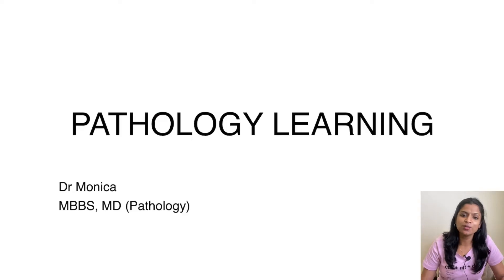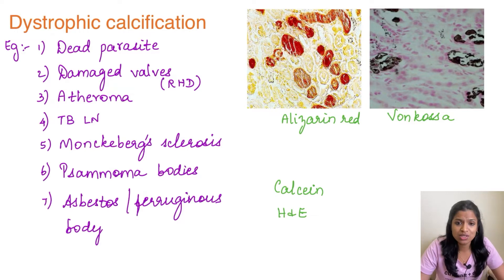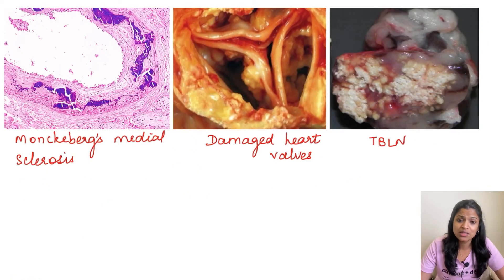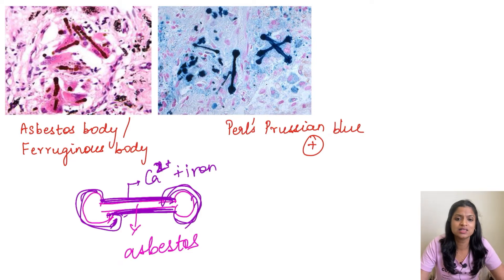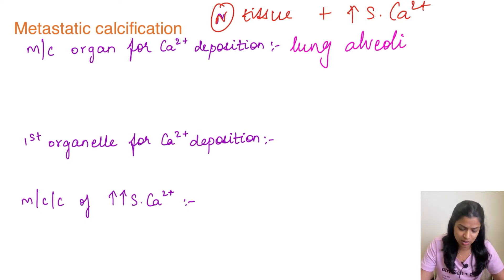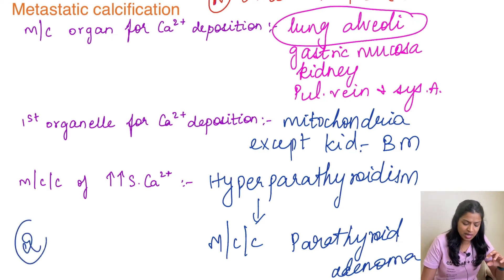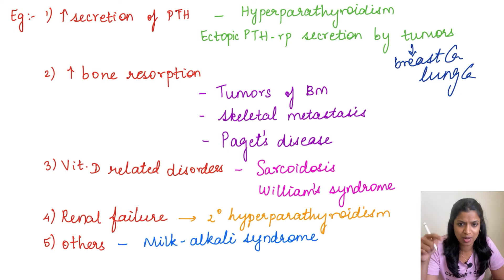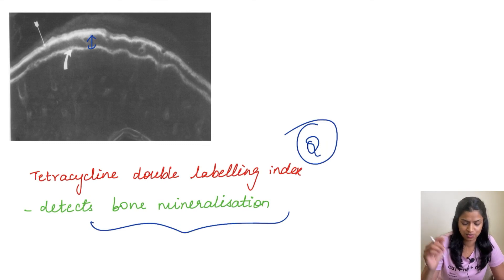Pathological calcification - Dystrophic and Metastatic calcification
In this video, the discussion is on Pathological calcifications - Dystrophic and Metastatic calcifications.
The difference between dystrophic and metastatic calcifications and examples of each are briefed.
Special mention about Psammoma bodies, asbestos bodies/ Ferruginous body, Monckeberg's medial sclerosis and the special stains for Calcium are emphasized.

Chapters:

0:00 Introduction to pathological calcifications
0:15 Pathological calcifications
0:54 Dystrophic calcifications
5:49 Metastatic calcification

Channel details:

Welcome to Pathology Learning channel. I am Dr. Monica, MBBS, MD Pathology. This channel will help you understand the basic concepts in pathology. The videos posted will cover topic-wise lectures, MCQs and image based questions. It will help second year MBBS students to clear their professional exams and also benefit aspirants appearing for competitive exams like NEET, INICET, FMGE or the upcoming next. Topic wise video lecture series will be uploaded every Thursday. In the video, the discussion is on Pathological Calcifications.

Happy Learning!